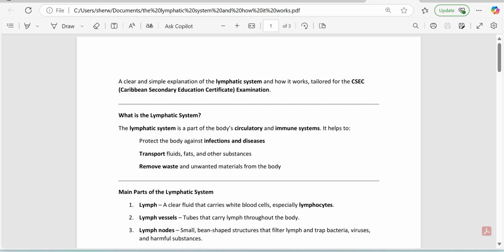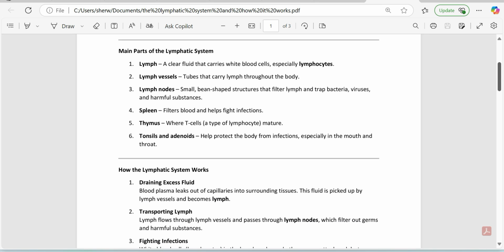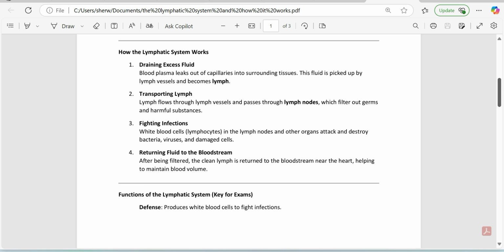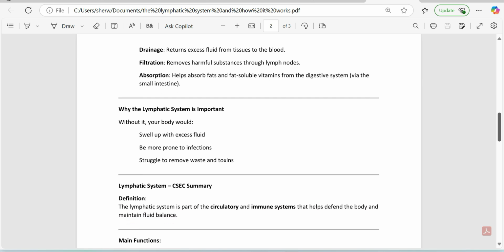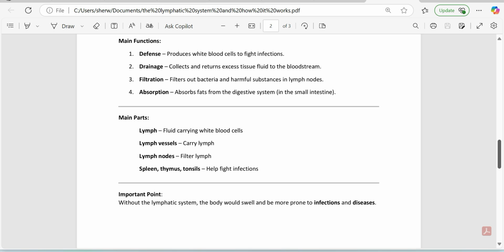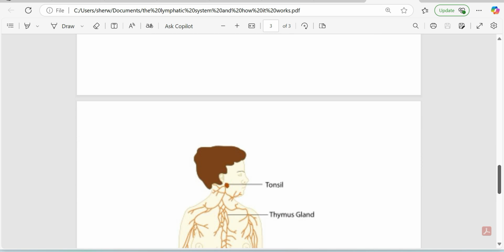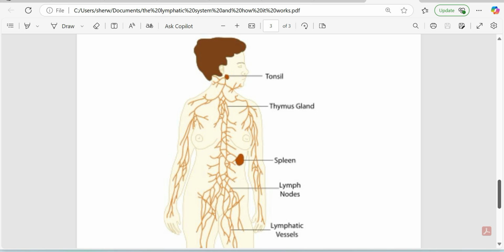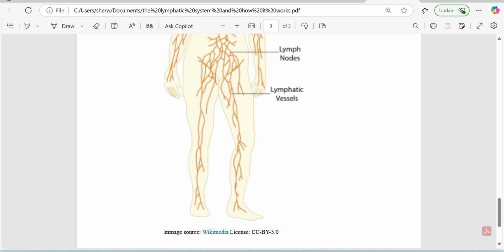The Lymphatic System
The lymphatic system is a part of the body’s circulatory and immune systems. It helps to:
Protect the body against infections and diseases
Transport fluids, fats, and other substances
Remove waste and unwanted materials from the body